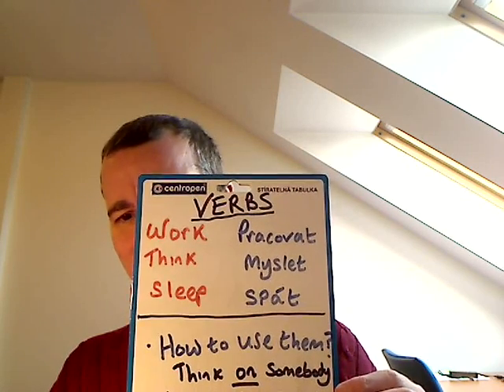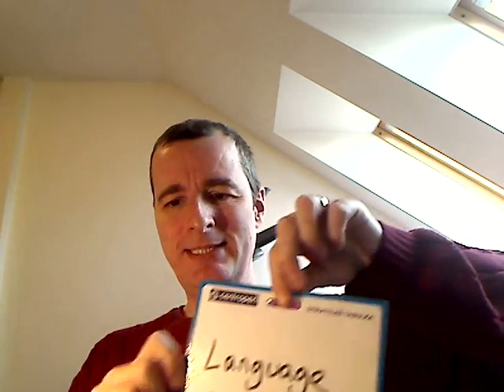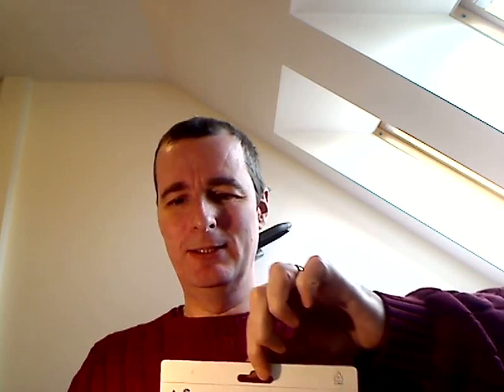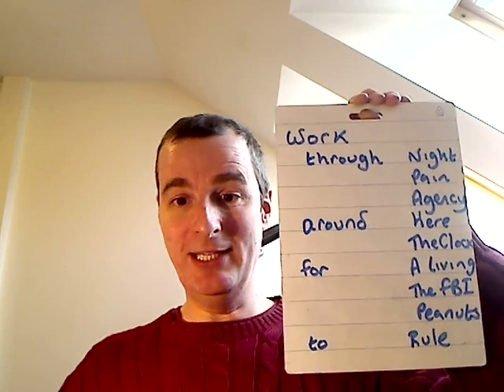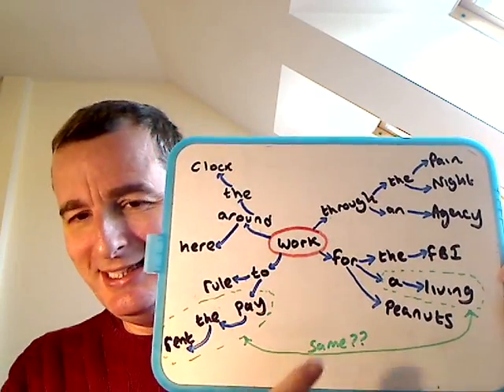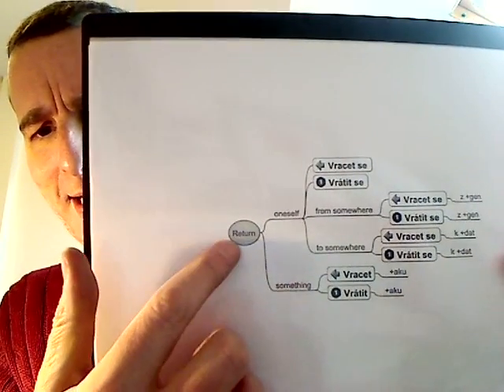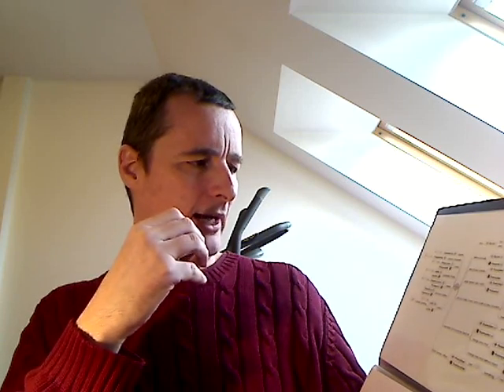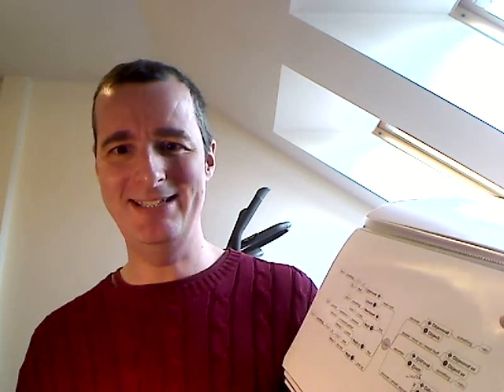Language Mapping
For language mapping, I use both pen and paper and the open source software Freemind